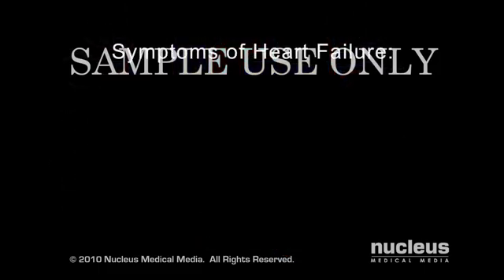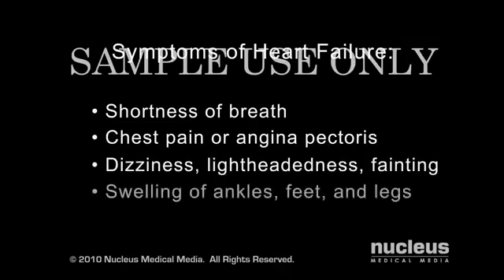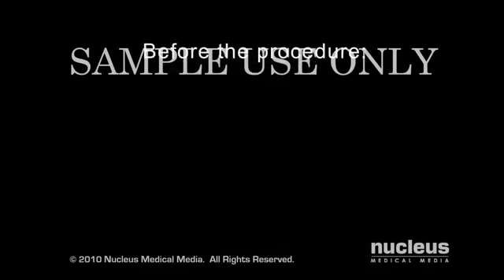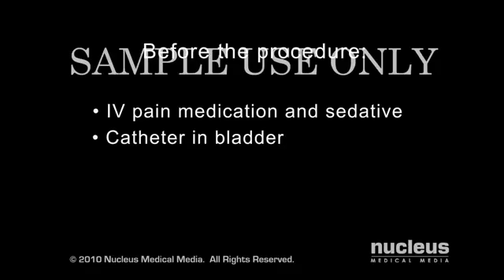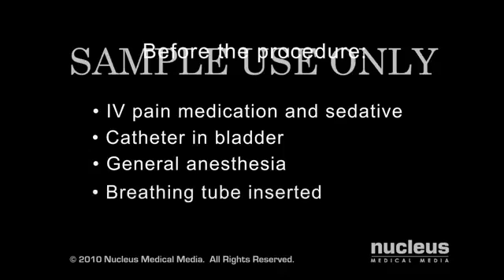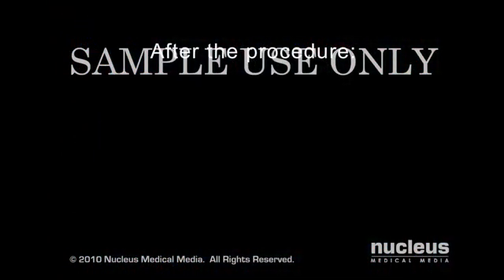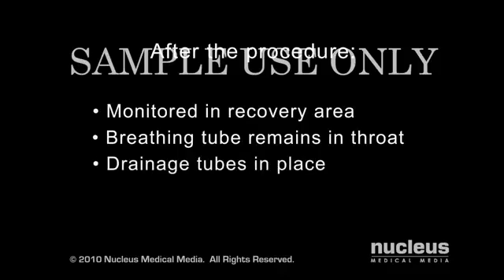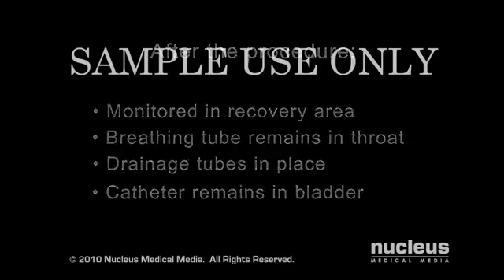Aortal qapagin dəyişdirilməsi - Aortic Valve Replacement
Aortal qapaq  dəyişdirmə  (Aortic Valve Replacement)